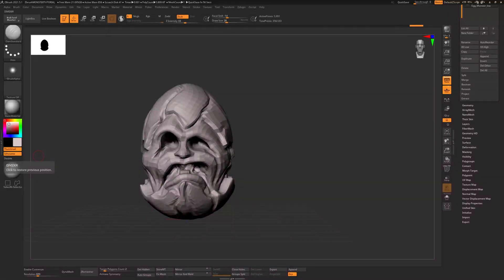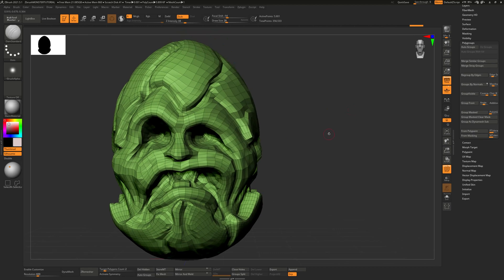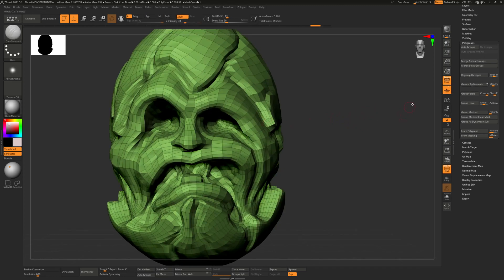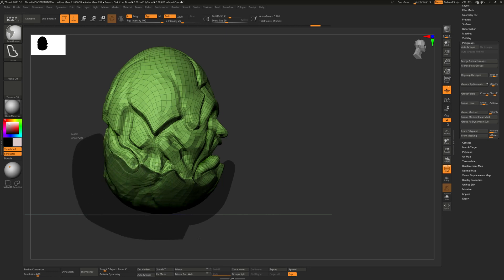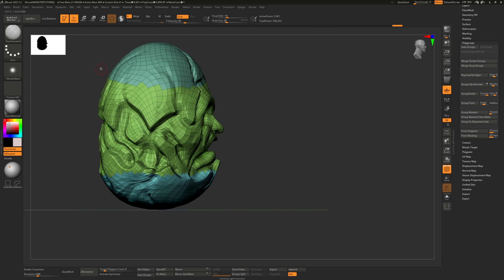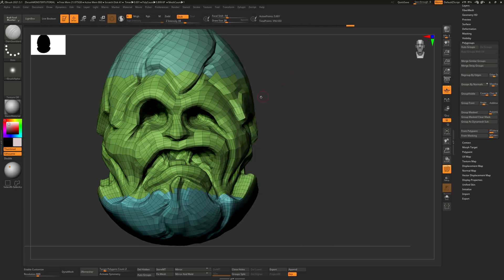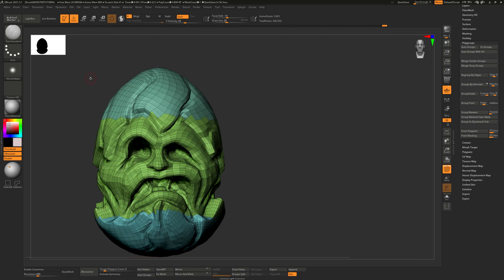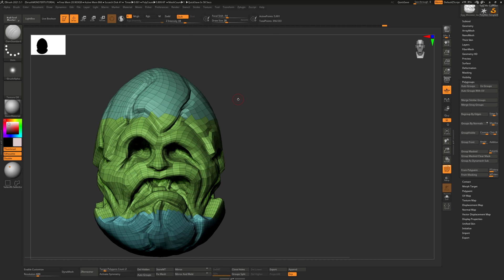UVing in Zbrush!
In this video I go over a quick and dirty method to UV a mesh using Polygroups in Zbrush.

 Be sure to use Zremesher if your model is too detailed and not in QUADs.